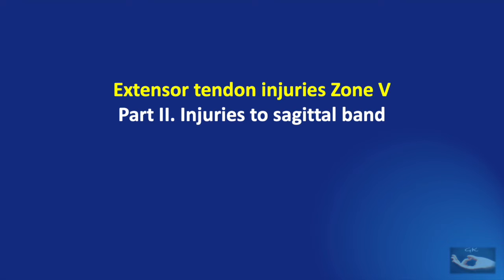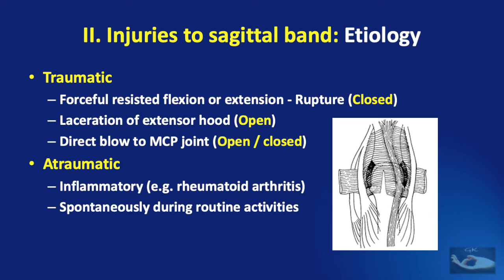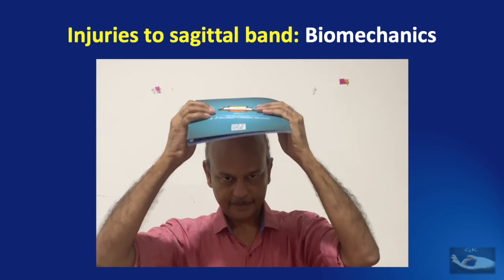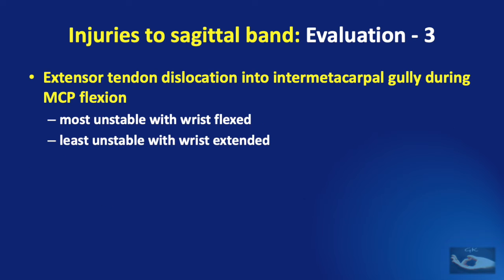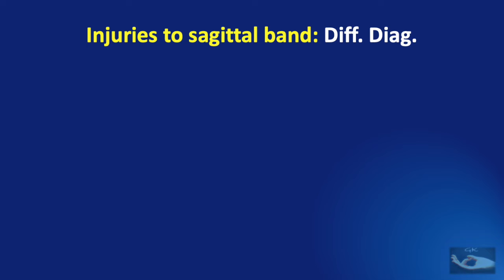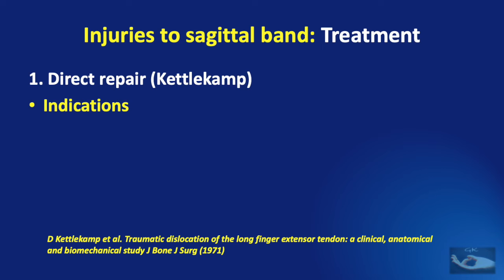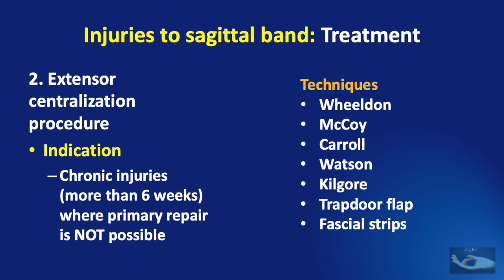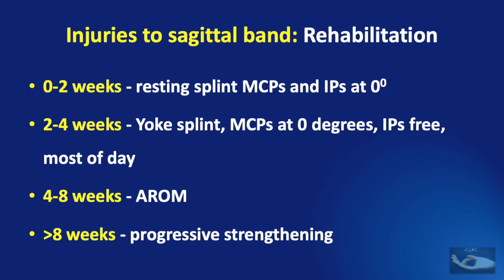Sagittal band injuries: Their significance and reconstruction methods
We are all aware of the injury to the extensor tendon injury and its repair at Zone 5 - that is, injury over the metacarpophalangeal joint of the finger.
But do you know, there is another important injury that can occur at this level, which can cause significant loss of function?
That is the injury to the sagittal bands.